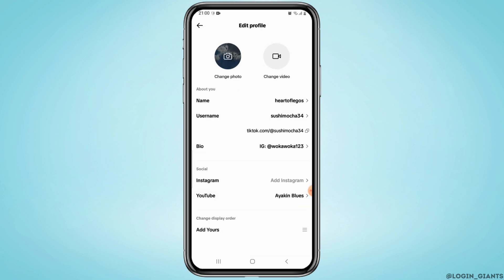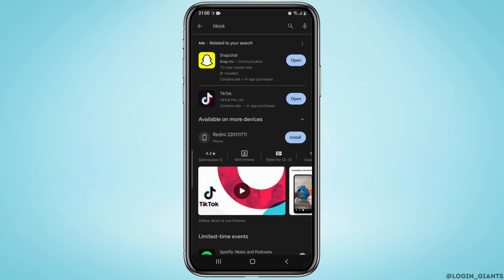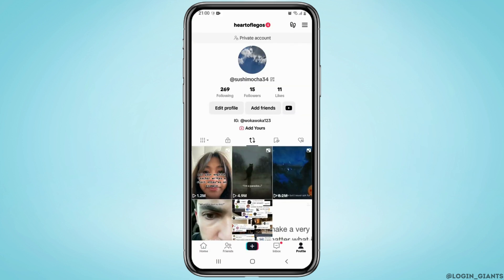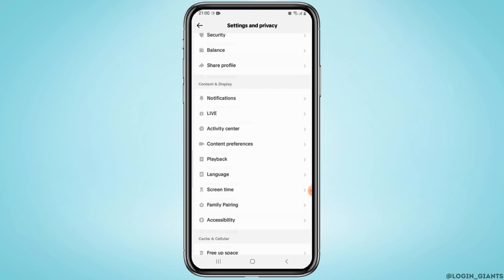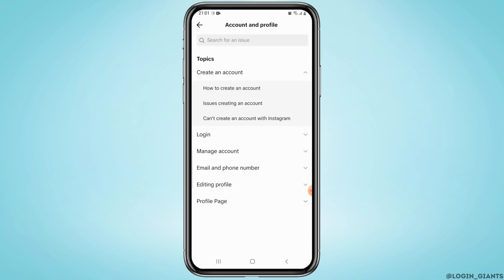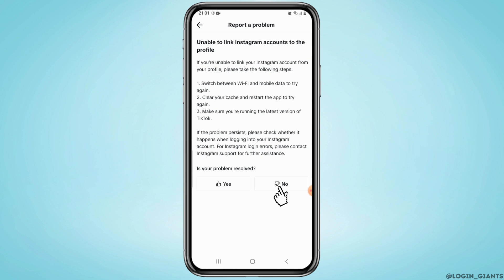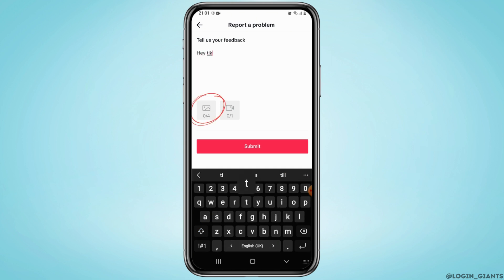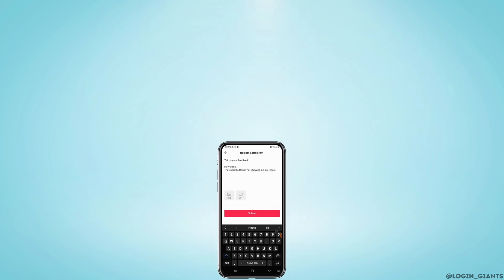How To FIX SOCIAL BUTTON Not Showing In TikTok | Can’t Link Instagram and YouTube On TikTok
📢 Are you facing the frustrating issue of social buttons not appearing on TikTok when trying to link your Instagram and YouTube accounts? Don't worry; we've got you covered with the ultimate fix! Watch this step-by-step tutorial to resolve the problem and seamlessly connect your social media accounts to your TikTok profile.

In this tutorial:
0:00 - Introduction
0:05 - How To Fix Social Button Not Showing in TikTok

Unlock the full potential of your TikTok account by resolving this issue and boosting your online presence across platforms. Follow these simple steps to enjoy a seamless social media experience on TikTok!